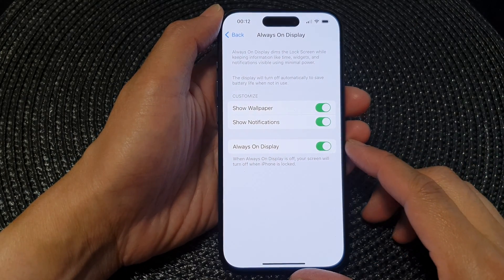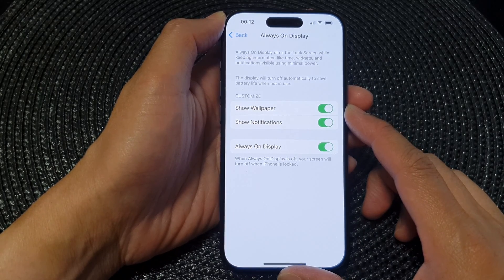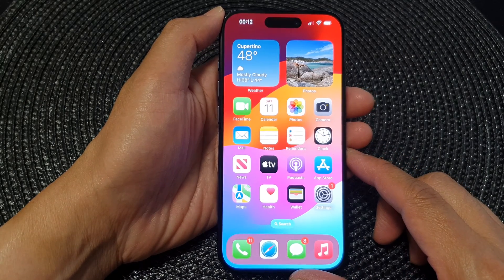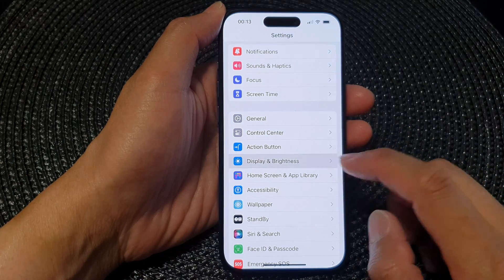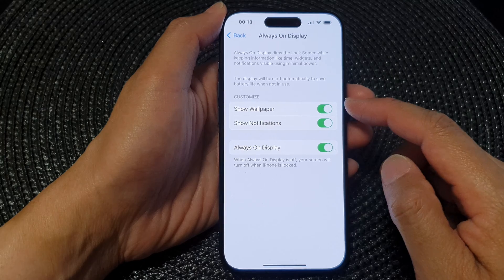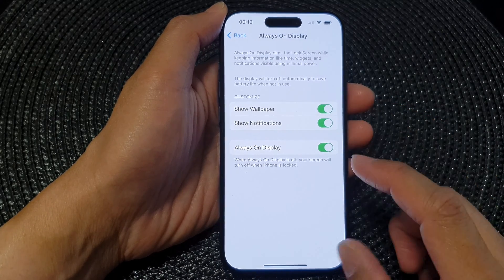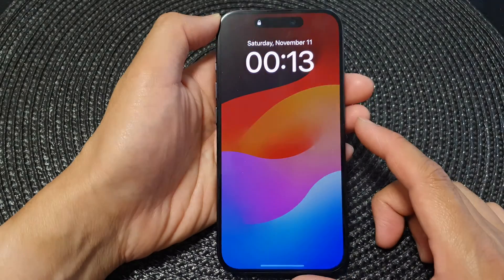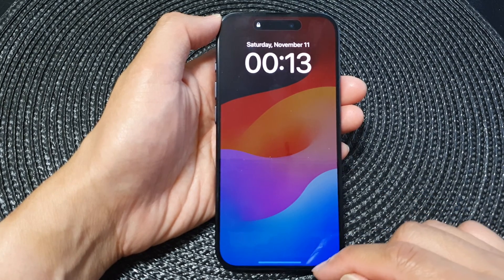iPhone 15/15 Pro Max: How to Enable/Disable Show Wallpaper on Always On Display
Learn how to enable or disable show wallpaper on always on display on the iPhone 15 / 15 pro / 15 plus.